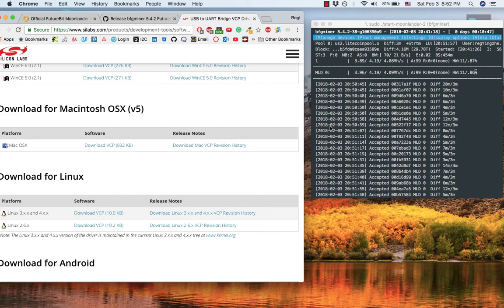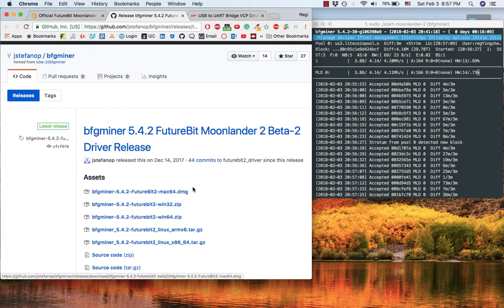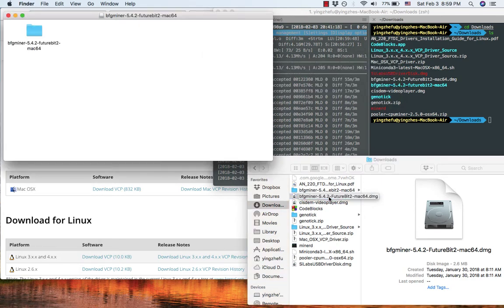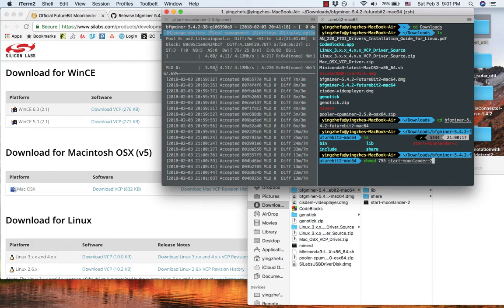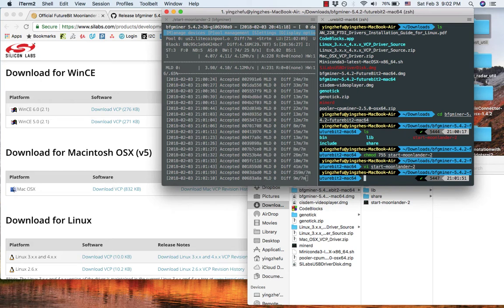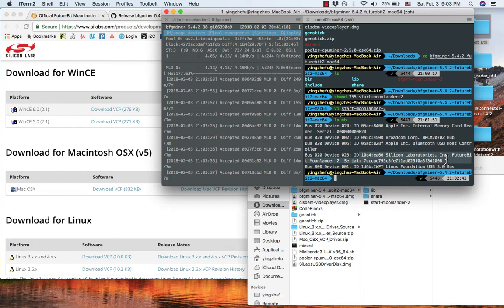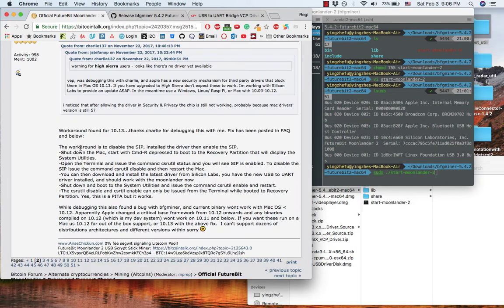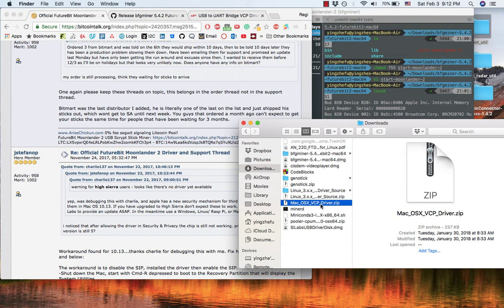Cryptocurrency Mining Software Tutorial Series 9 - Futurebit Moonlander 2 on macOS High Sierra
This is the 9th mining software setup tutorial for how to setup bfgminer on macOS using Futurebit Moonlander 2.  Futurebit Moonlander 2 is the most efficient USB scrypt miner hardware for mining Litecoin on the market. Very appreciated for the software engineers who wrote the bfgminer software and hardware engineers who designed the Moonlander hardware, and thank you very much for these awesome blog posts.

Operating system: macOS High Sierra 10.13.2
Mining hardware: Futurebit Moonlander 2, Macbook Air (2015)
Mining software: bfgminer
Mining Coins: Litecoin
Difficulty to setup: 4.5/10